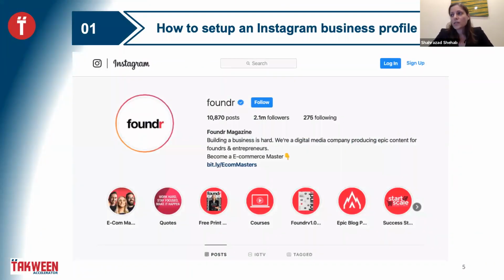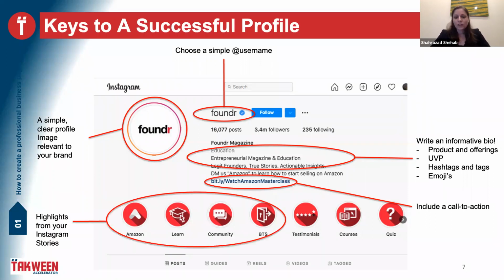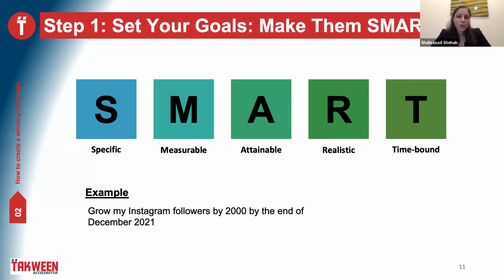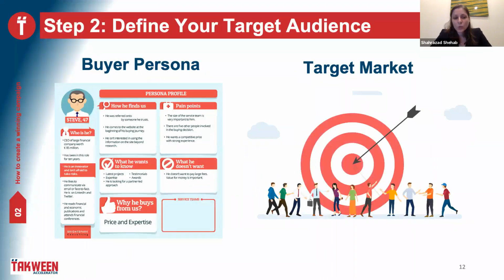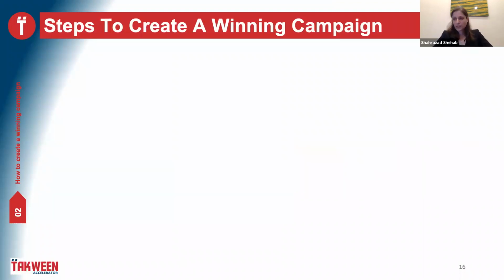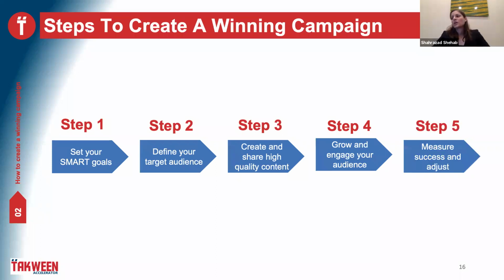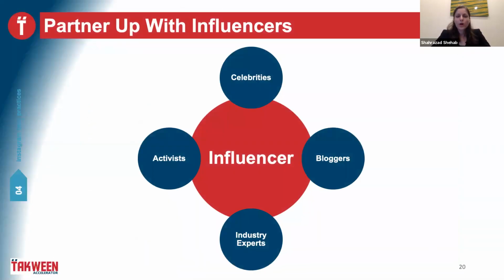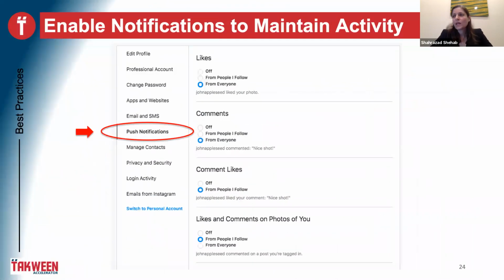Instagram Marketing - Shahrazad Shehab | Takween Accelerator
The Takween Accelerator and American Corner in Sulaimaniyah hosted a session about Instagram Marketing. In this session, you will understand how Instagram can be used as a digital marketing tool to market your business and create a significant growth for your brand.

During this session, these following topics will be covered:

- Instagram profile setup and orientation
- Keys to a successful profile
- Implement your Instagram marketing campaign
- Instagram analytics
- Best Instagram marketing tips